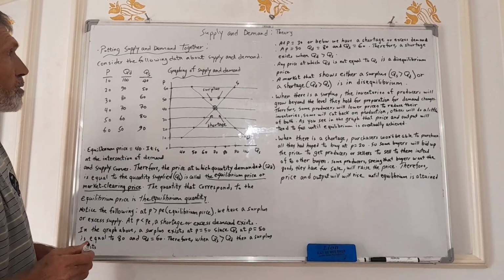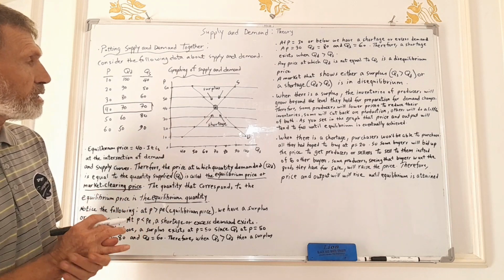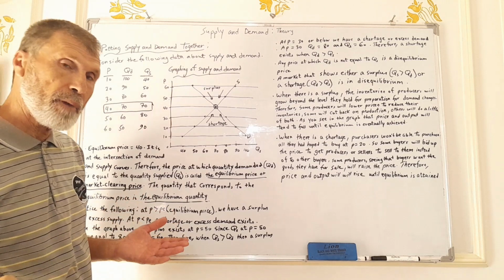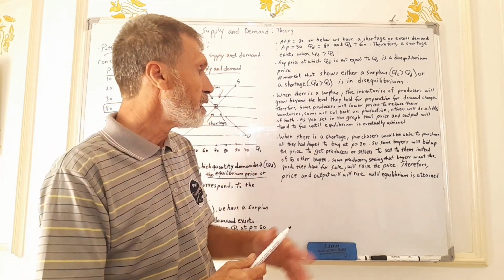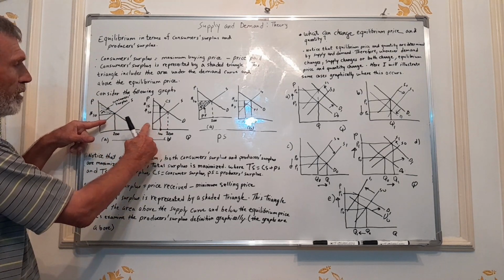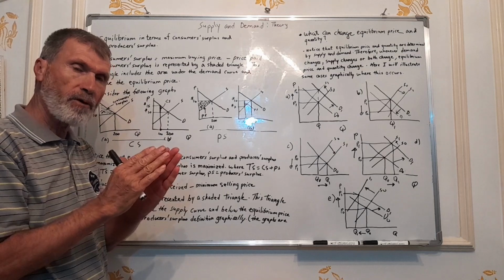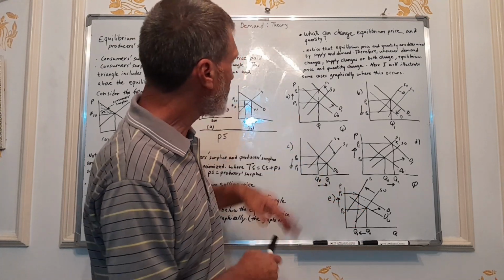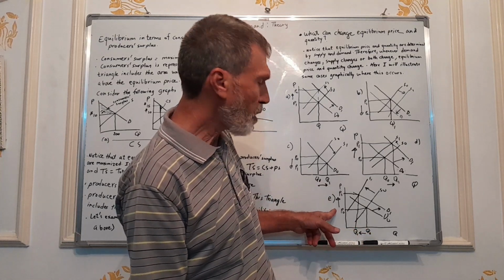Supply and Demand:Theory (Part 4)